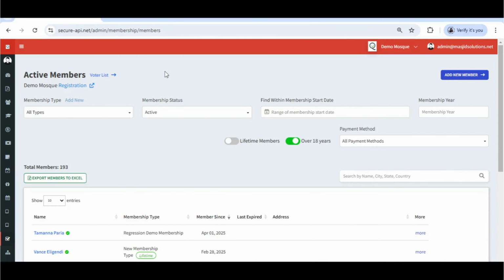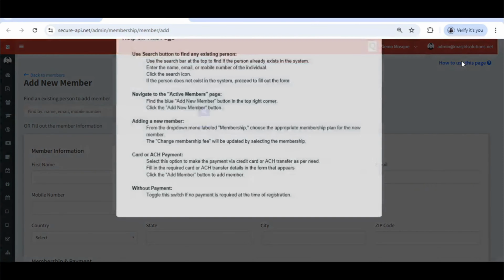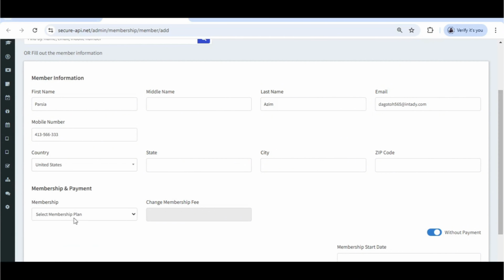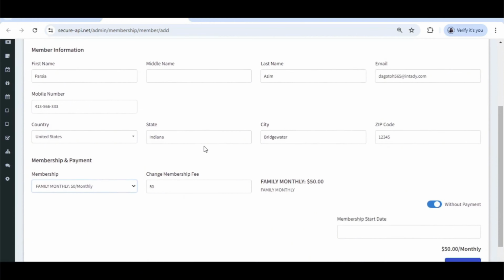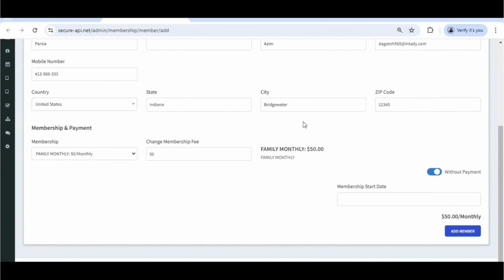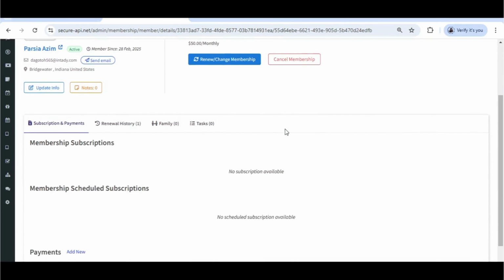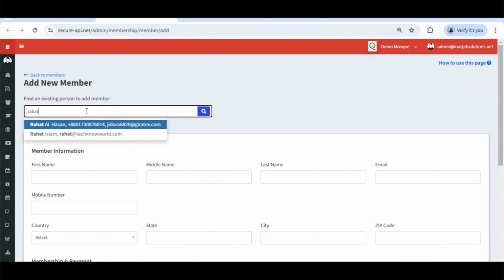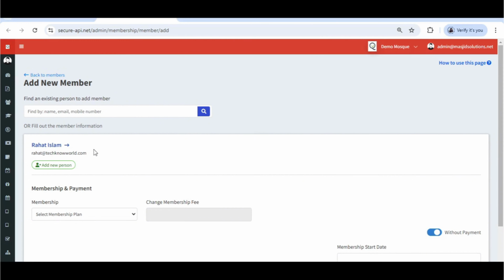How Admins Can Add New Members | Masjid Solutions Membership Management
👨‍💼 Easily add new members to your masjid or organization's database using Masjid Solutions' Membership Management system!

🎯 In this video:
🖱️ Click on “Add Member”
📝 Fill out personal and membership details
💳 Add payment now or later
🔄 Even convert existing people into members!
📋 Streamline your registration process and keep your community organized.